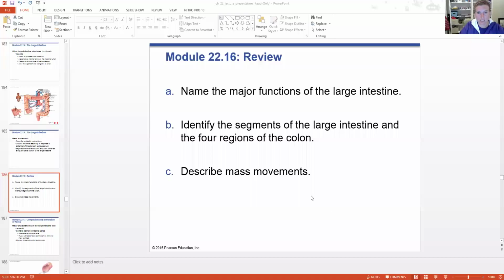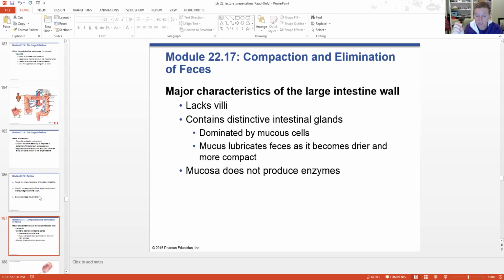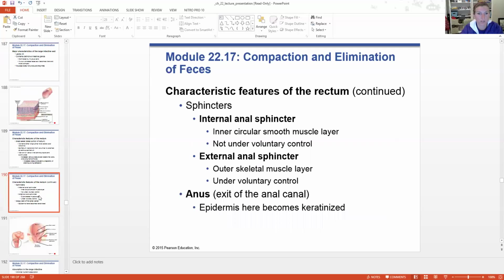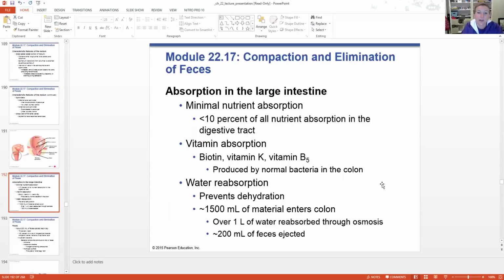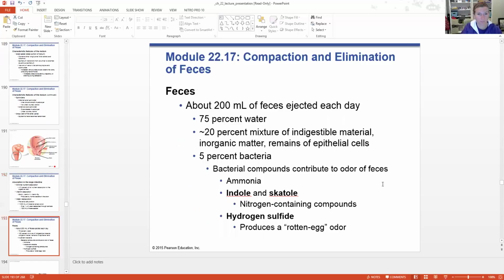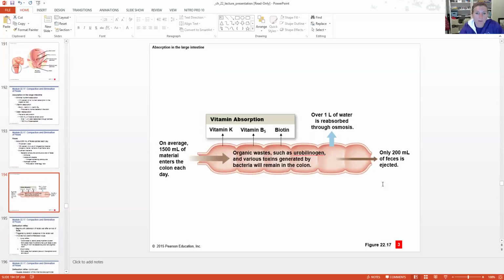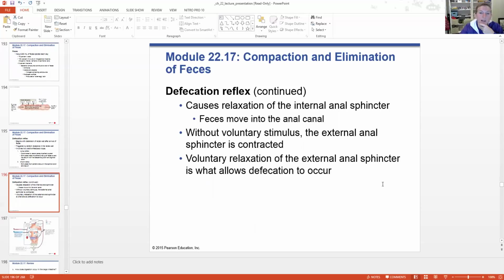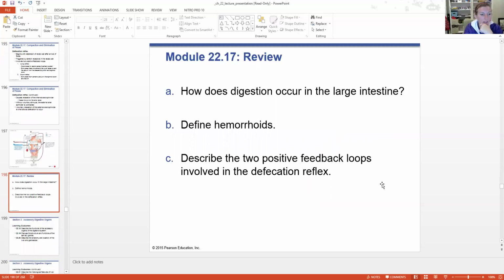Chapter 22 Part 7